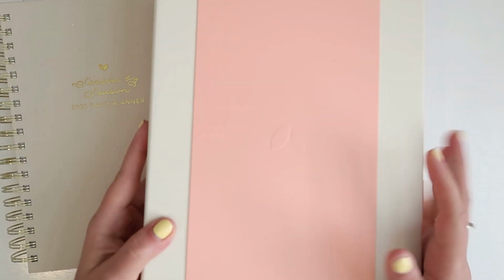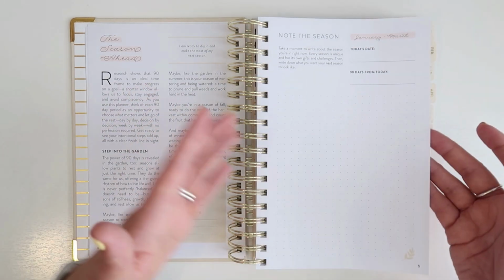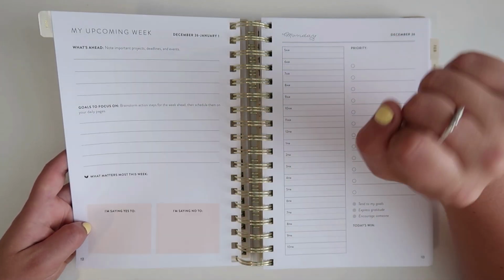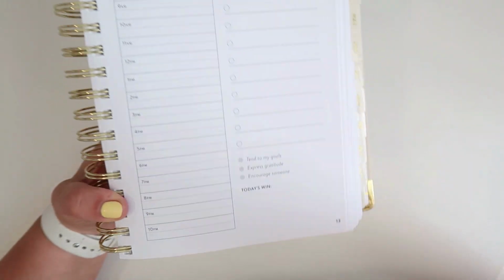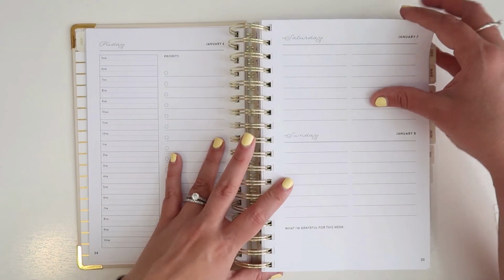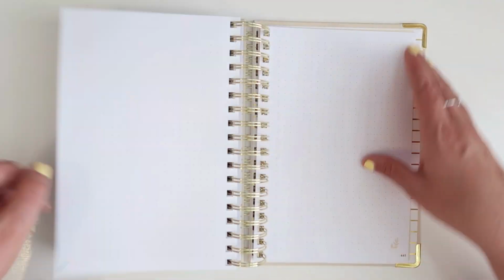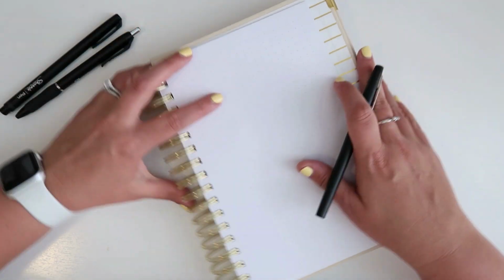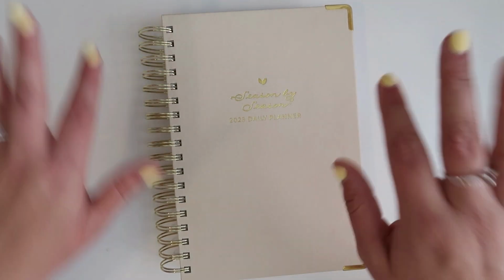NEW DAILY PLANNER FROM CULTIVATE WHAT MATTERS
►What I'm About:
My name is Laken and I am a millennial, Texas girl living in NYC! My mission is to help you achieve your unique, personal goals through planning and organization.

Amazon Store (pens, filming equipment, etc.)